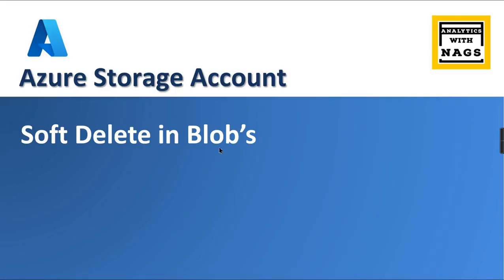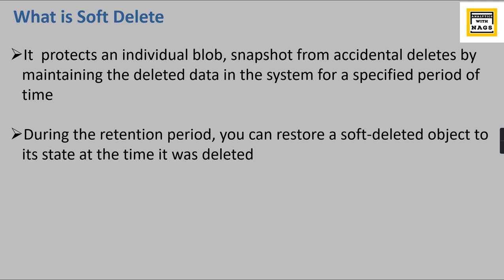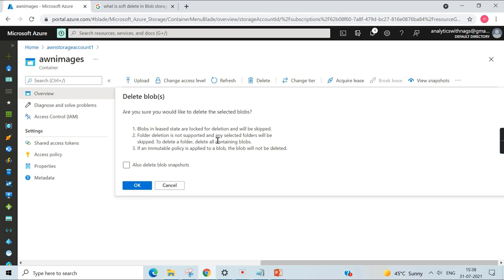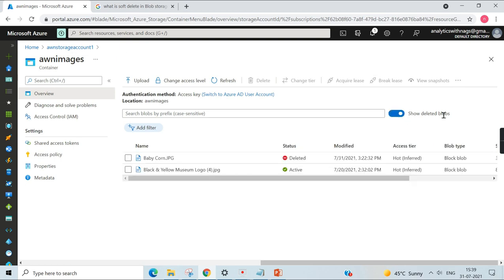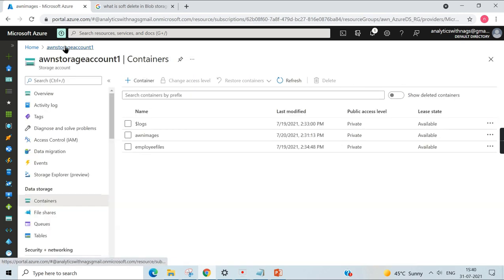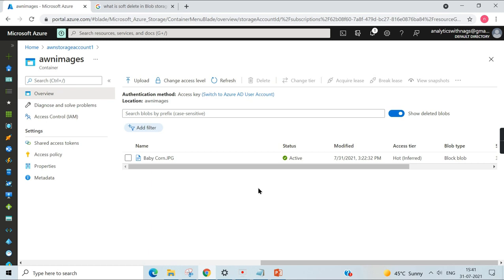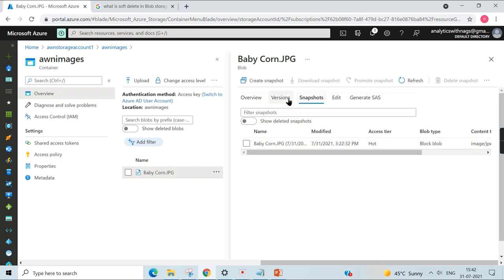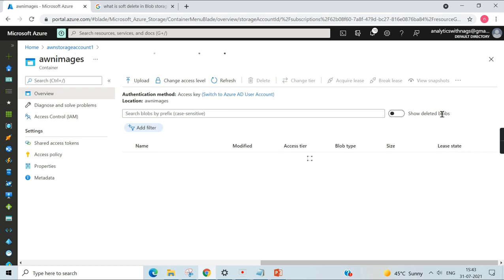What is Soft Delete in Blob Storage - Azure Storage Account (16/100)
What is Soft delete in Blob
What is Snapshot in Blob
how to increase the retention period of Soft delete in Blob